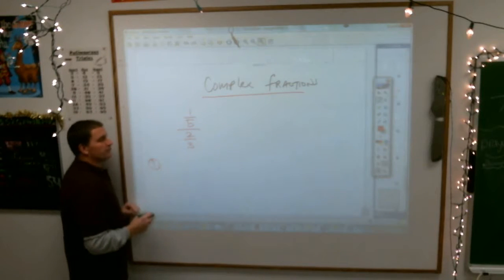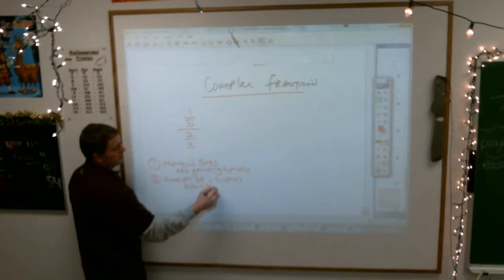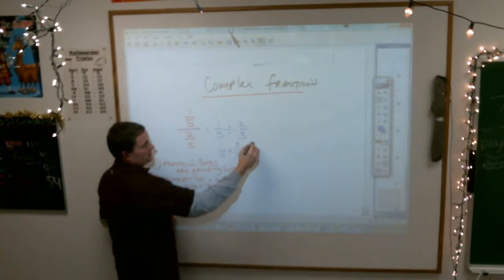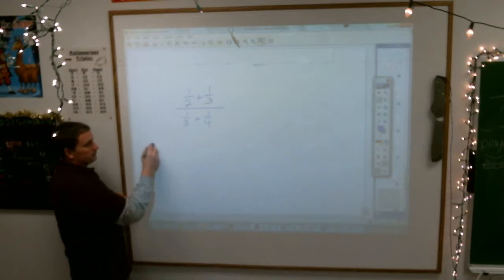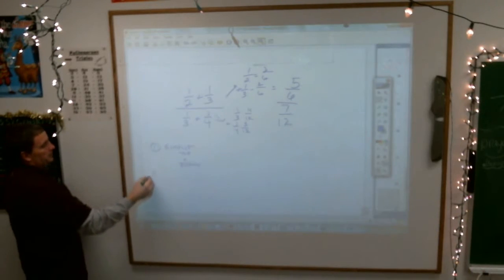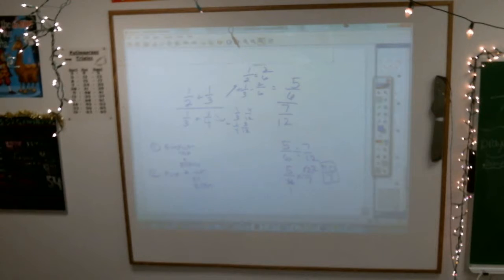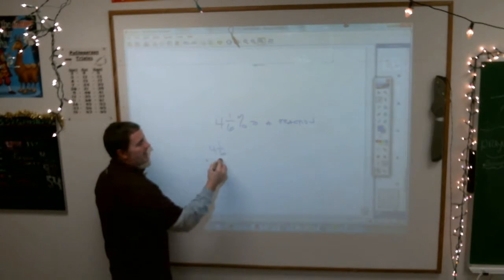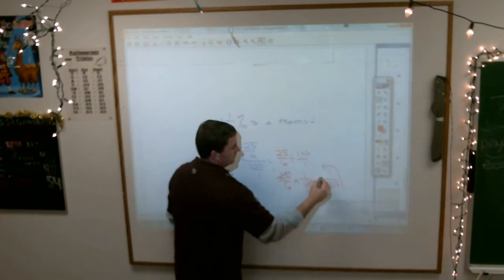8 complex fraction 119